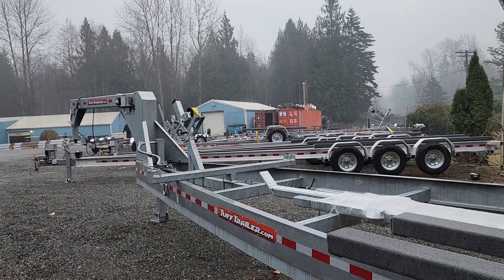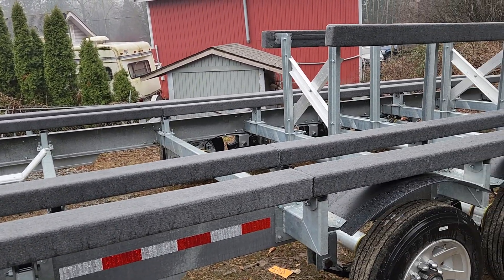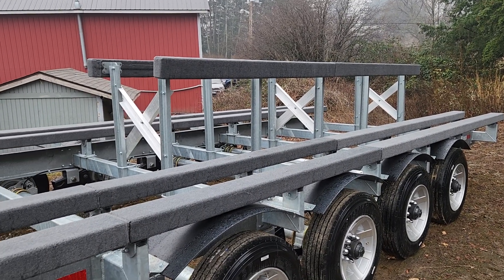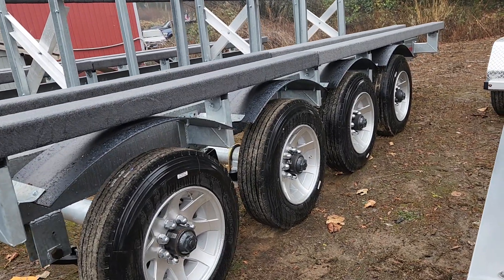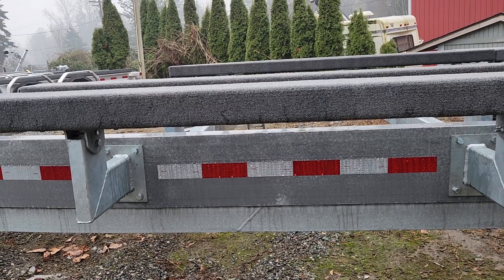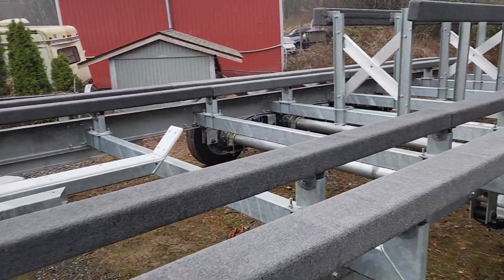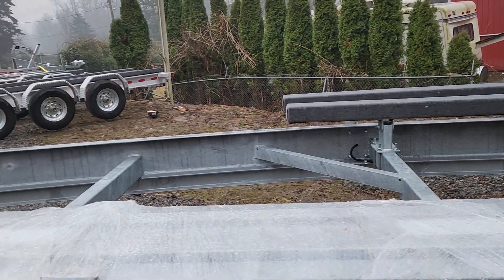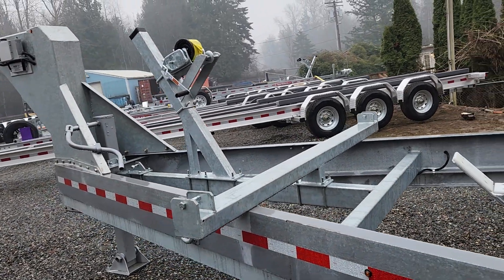35000 LBS Gooseneck Catamaran Trailer